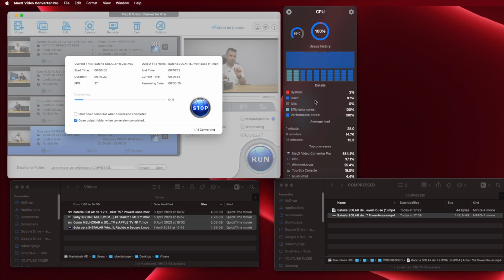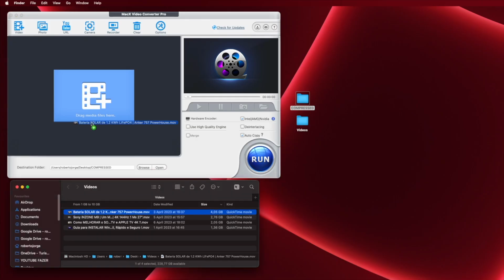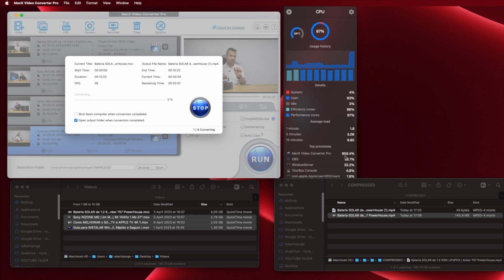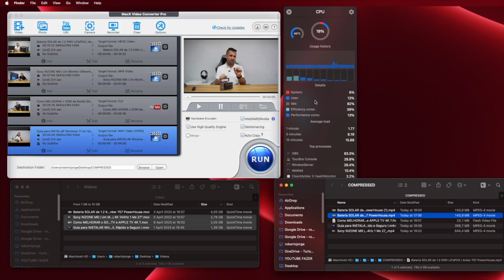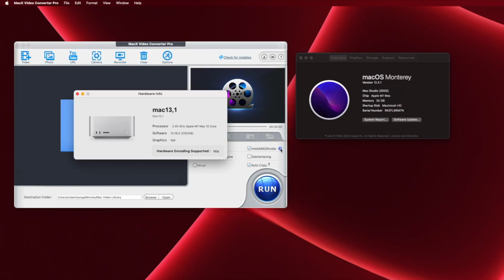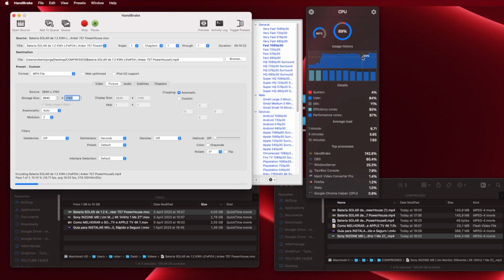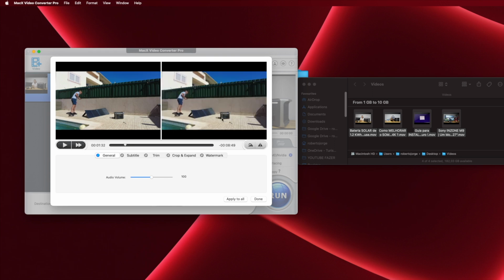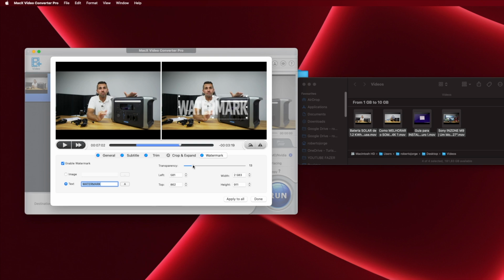How to REDUCE Video Size Without Losing Quality ?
Windows 10 Pro at $7 (50%: RJV50) More special offers

✅ RECORDING GEAR: ✅